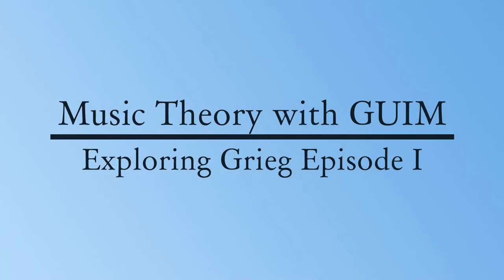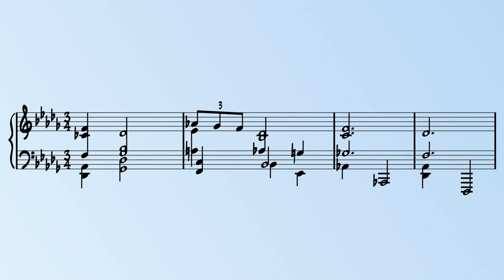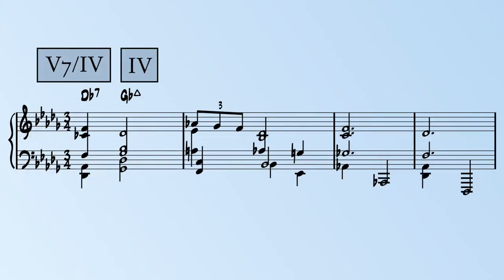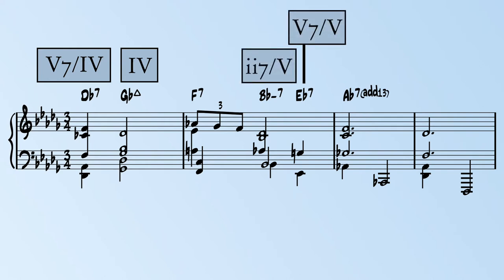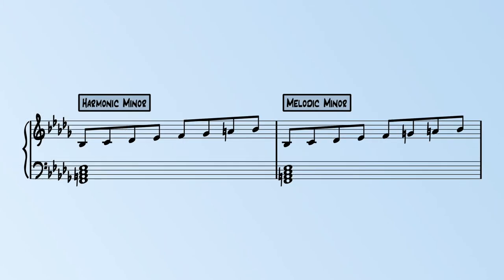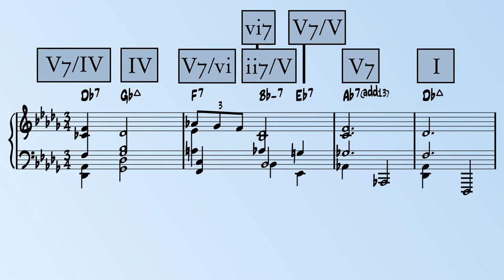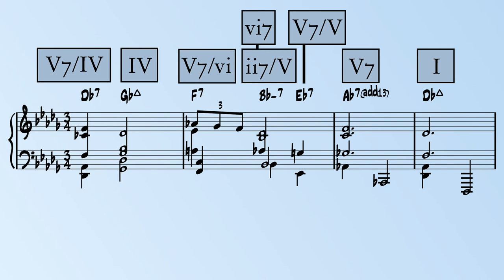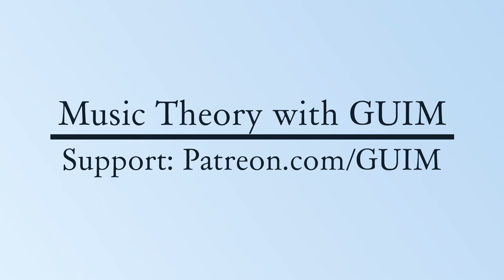EXP Grieg EP 01: Chromatic Harmony and the #9, b9 Dominant 7th Chord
Hello everyone and welcome to Music Theory with GUIM! In this installment we take a look at Edvard Grieg's Lyric Piece, Summer's Eve. We'll be exploring some Applied or Secondary Harmony. Grieg offers us a lot of strong, functional harmony in this short excerpt. One chord in particular, however, is just jaw-dropping and goose bump inducing!

So check out this short video and learn a little bit more about the harmony that Grieg uses and how he takes advantage of a simple concept to create something absolutely memorably!

We'll certainly be returning to this piece in the future as well as dig into many others!